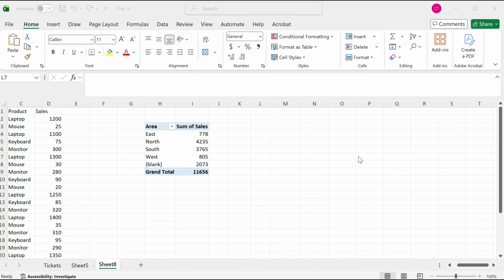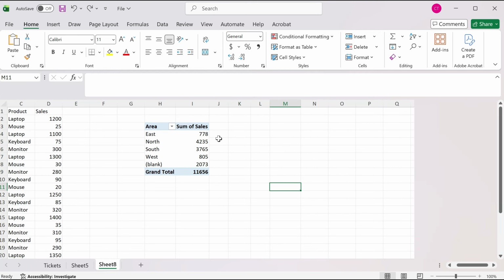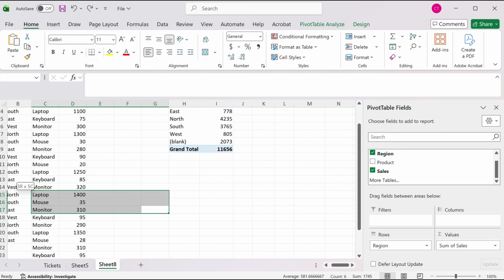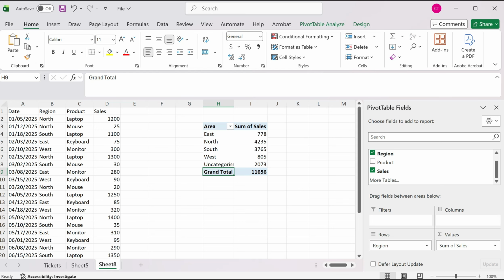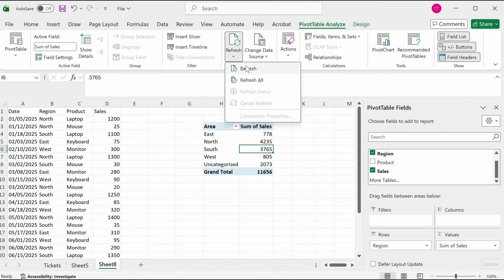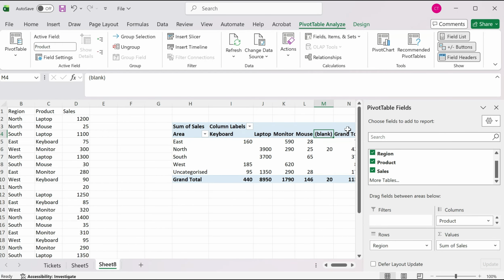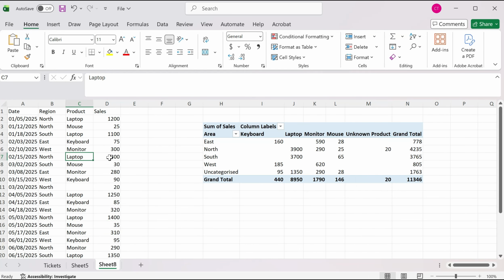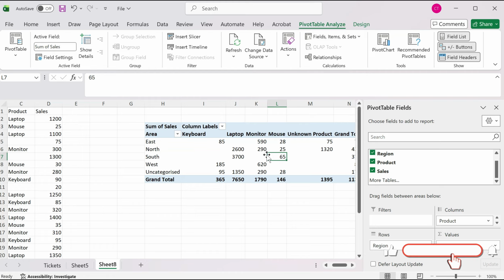Excel Pivot Tables: How to Rename Empty Rows / Empty Columns | Hide Blank in Labels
In this video you will learn how to rename the empty rows in your Microsoft Excel Pivot Tables allowing you to hide the (blank) word from your Pivot Table.
Additionally, the fix shown in the video will allow you to apply the same steps for a column label.